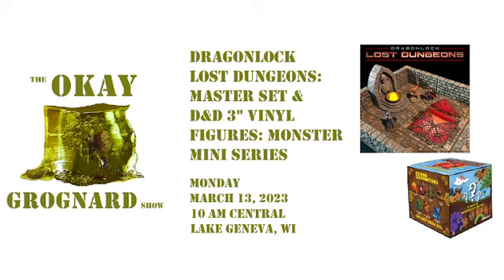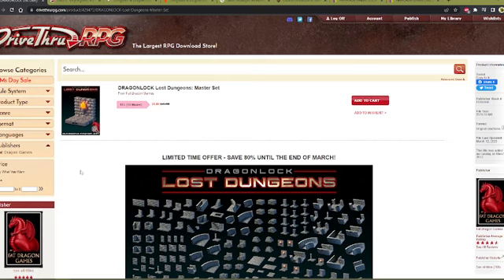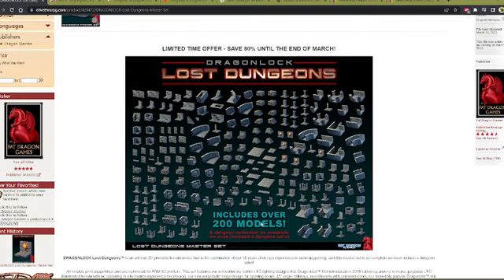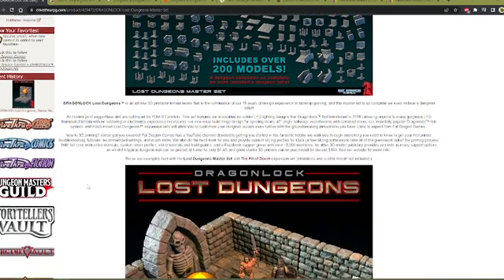TOGS s04ep009 2023-03-13 10 AM Dragonlock Lost Dungeons D&D 3in Vinyl Figures Monster Mini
Today we look at Dragonlock Lost Dungeons & D&D 3in Vinyl Figures Monster Minis!  Enjoy!

TOGS Links